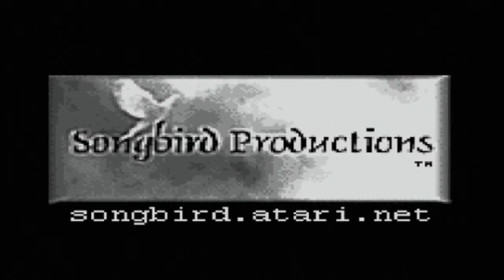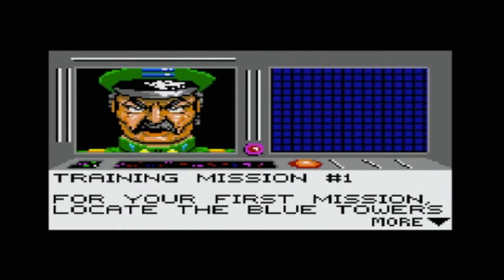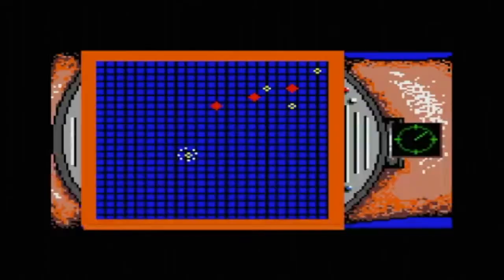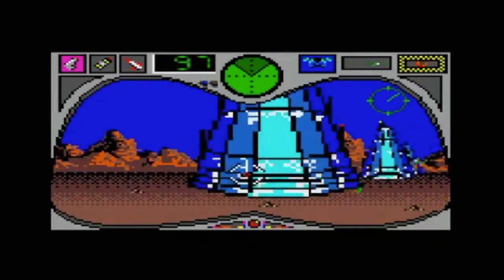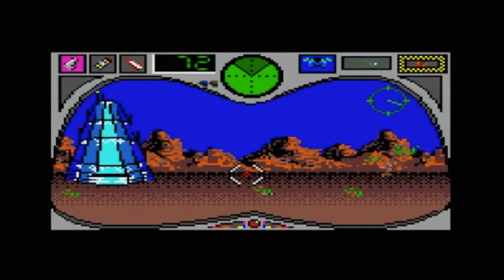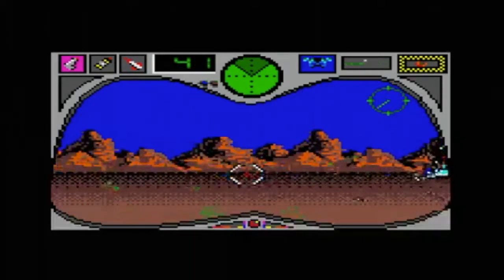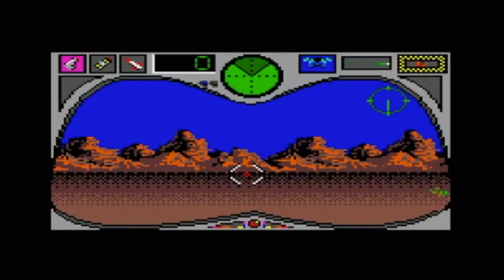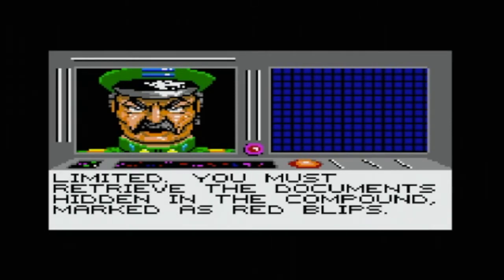JON MC Atari Lynx 'Cyber Virus' - Training Mission #1 Walkthrough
Bang! Kapow! Atari Lynx FPS mayhem in Cyber Virus!

In this video, we set out to conquer Training Mission #1, where the goal is to destroy the three blue towers near the top of the map.

But it ain't gonna be easy... there are robots all over the place, and they know when you are getting close to them! Let's see how we go then...

A walkthrough for your favourite title may be just around the corner!

Want to know more about Cyber Virus the game, and how it came to exist in the first place? Go check out atarigamer.com for some comprehensive info - you'll be glad you did.

For some great retro gaming, I do recommend the Atari Lynx! Great little machine, still kicking goals and getting homebrew releases all the way in 2019!

Ciao!